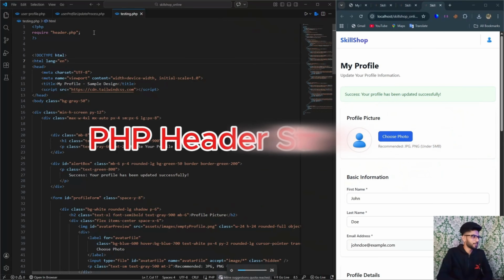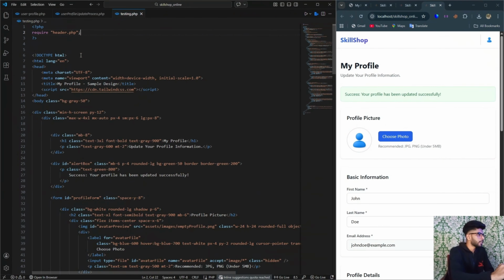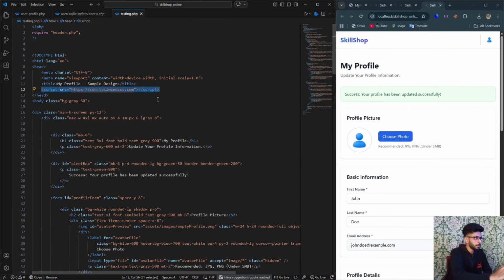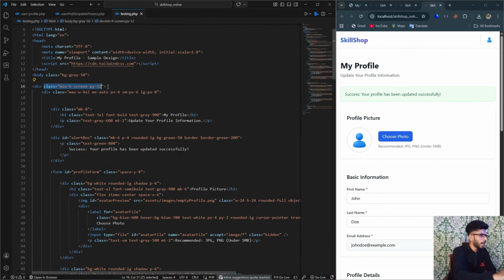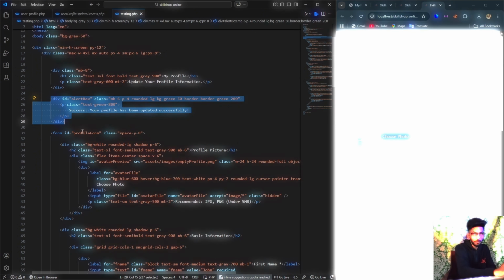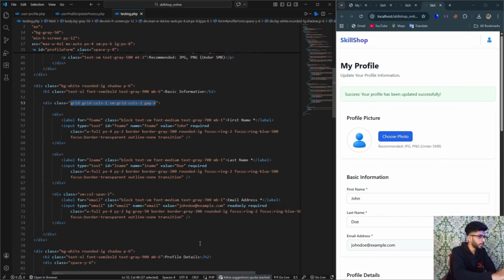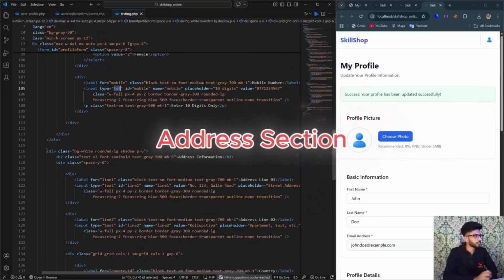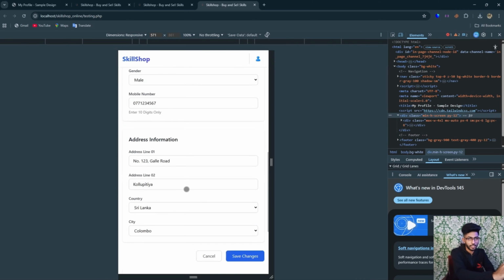Design a responsive user profile page using HTML, CSS, JavaScript and Tailwind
Project : Design a responsive user profile page using HTML, CSS, JavaScript and Tailwind
9001:2015 certified institute and registered under the Tertiary and Vocational Education Commission (P01/0537). In